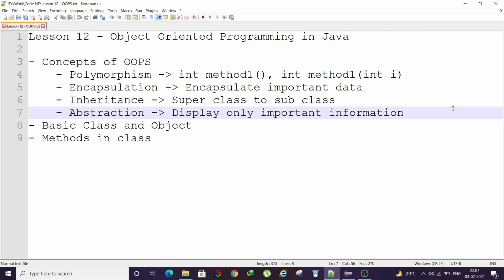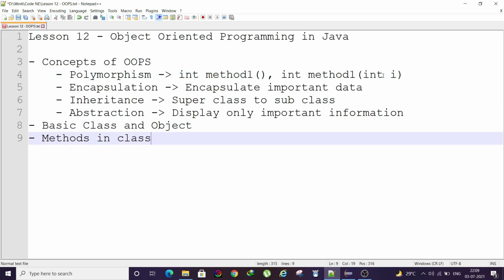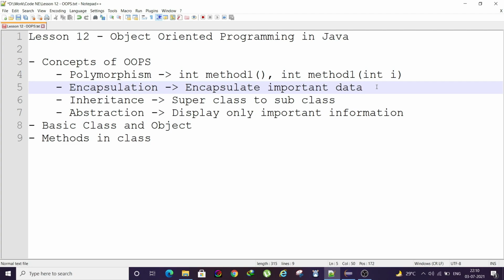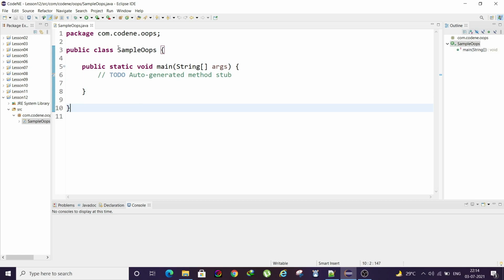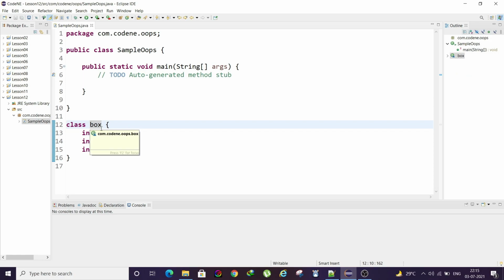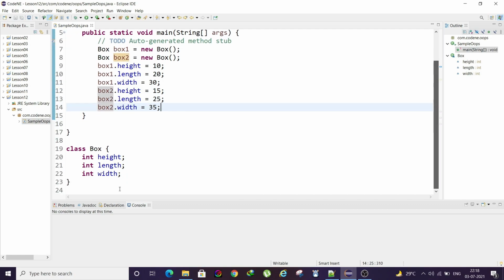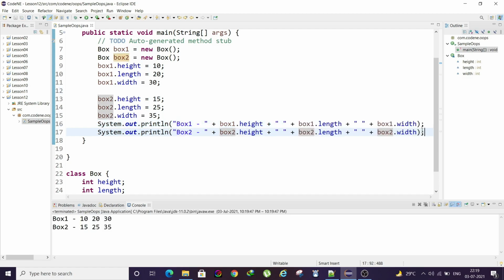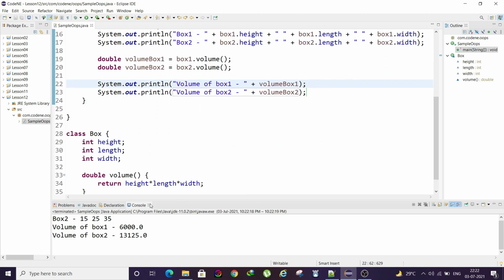Lesson 12 - Object Oriented Programming | Class and Object | Core Java Tutorial for Beginners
Timestamps

00:00 Intro
00:45 Concepts of OOPS
05:28 Class and Objects
10:23 Methods in Class
12:39 Summing Up

Which oops properties Java supports?
How to define a class and create Objects in Java?
What is the difference between Class and Objects?
How to define method inside class?